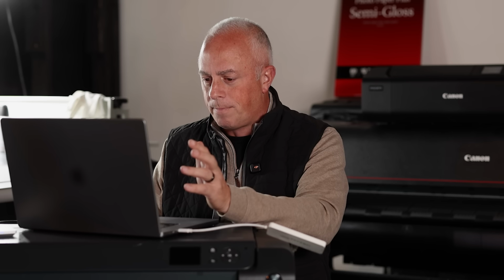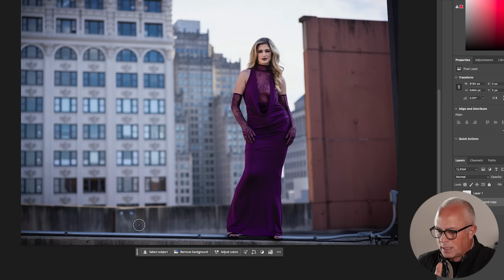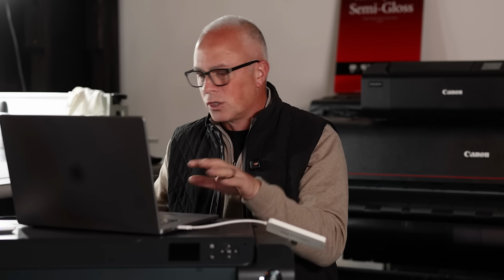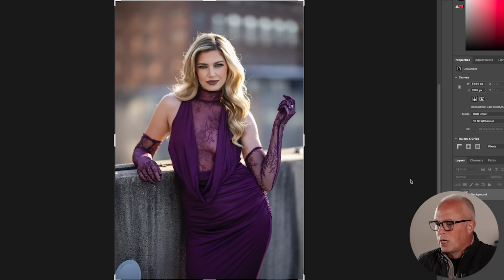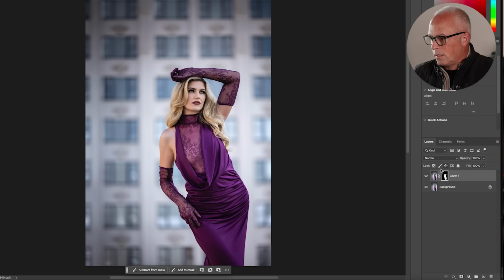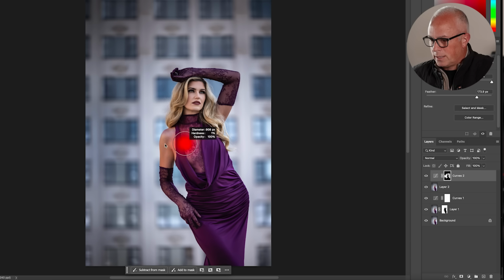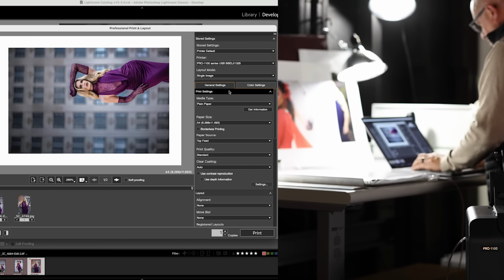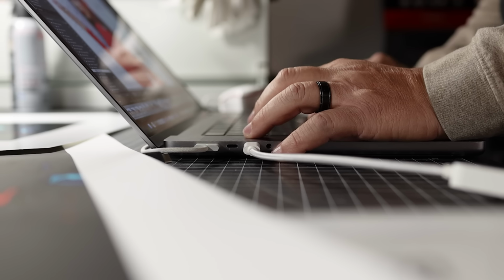Image Breakdown: What Makes a Portrait Work? With Canon Explorer of Light Sal Cincotta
Ready for an image breakdown? 📸

In this video, Canon Explorer of Light Sal Cincotta walks through a real portrait session and breaks down exactly what worked, what could’ve been improved, and how lens choice completely changes the final image.

From wide-angle environmental portraits to compressed telephoto looks and classic 85mm portraits, Sal critiques his own work while sharing insights on composition, posing, depth of field, retouching, and printing.